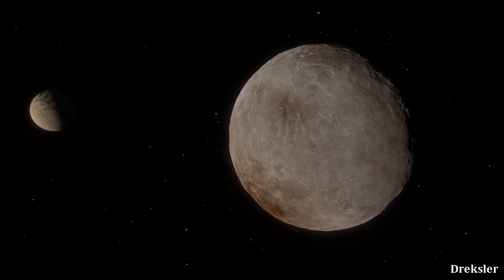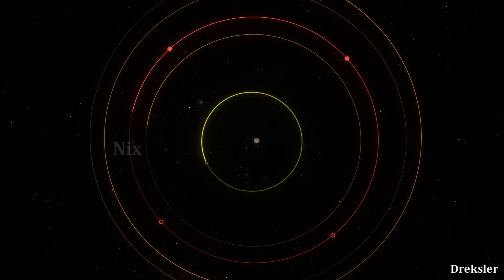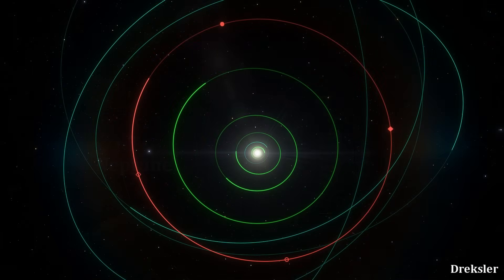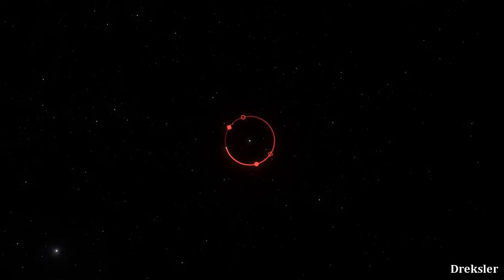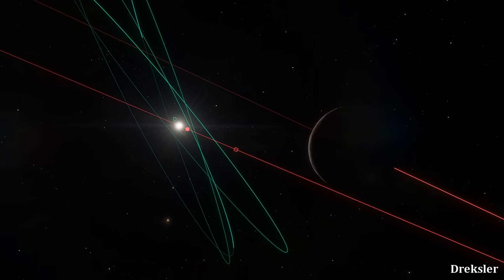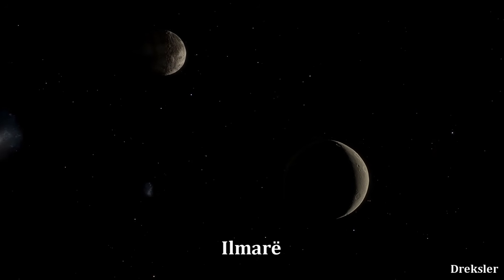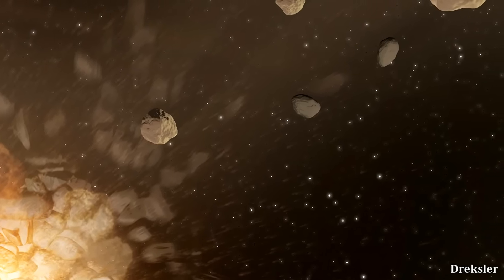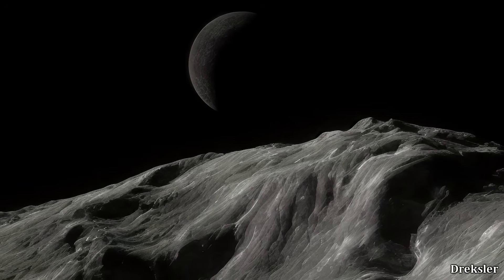Forgotten Moons Of Dwarf Planets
In this video I talk about features of the largest known moons of dwarf planets. Not much is known about them, but through analyzing certain things a lot can still be learned.

Intro, outro and many other clips in this video were made with Space Engine.

1. Twin Musicom - At The Foot Of The Sphinx